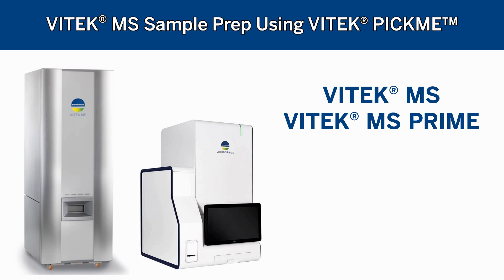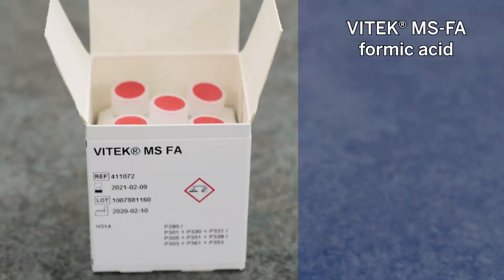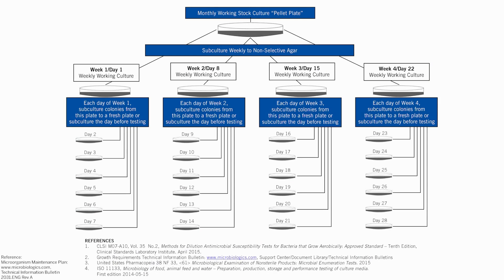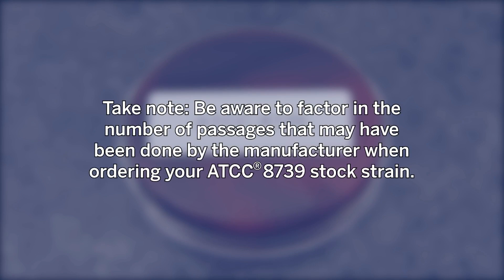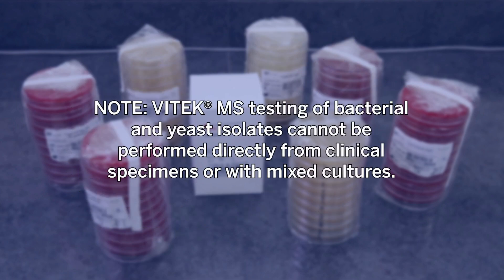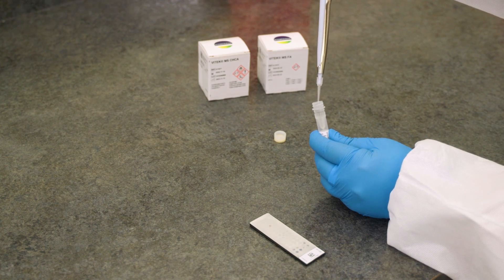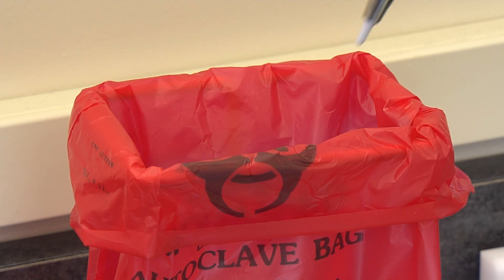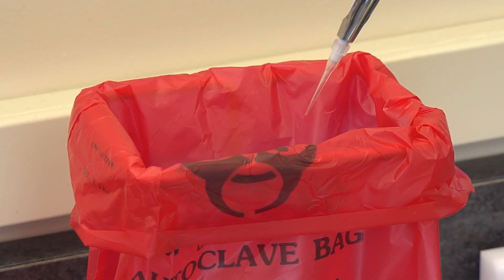VITEK MS: Sample Prep - Bacteria and Yeast the VITEK PICKME Pen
Overview:
This video describes the reagents and disposables required for sample preparation using the VITEK PICKME pen and nibs to properly prepare bacterial and yeast samples for testing on the VITEK MS.

Steps include:
   - Assemble All materials
   - Add the Calibrator to the Calibrator Spot
   - Add a Bacterial or Additional Bacterial QC Organism to a Sample Spot
   - Add a Yeast or Additional Yeast QC Organism to a Sample Spot